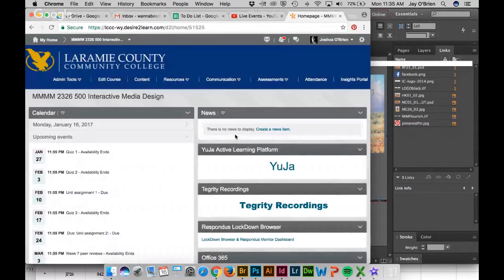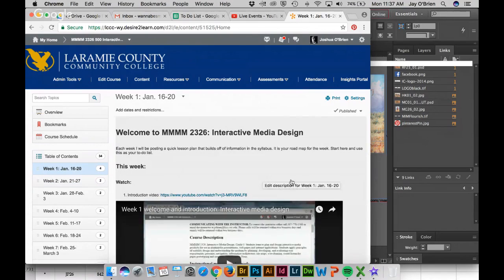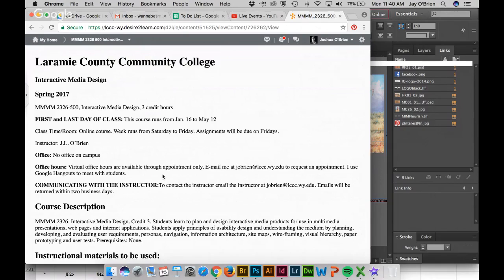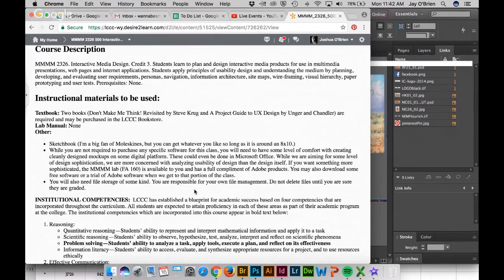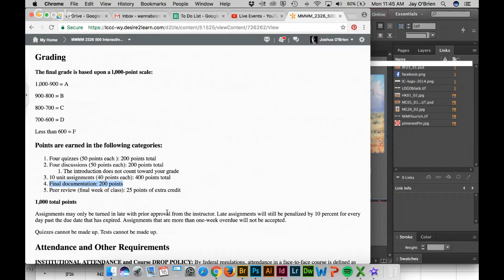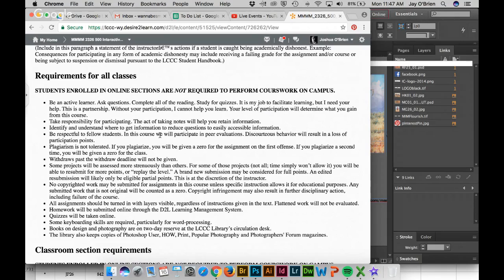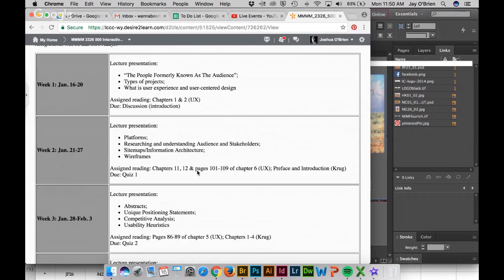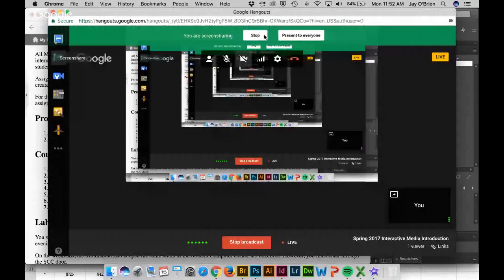Spring 2017 Interactive Media Introduction